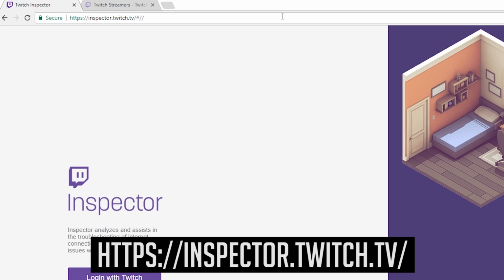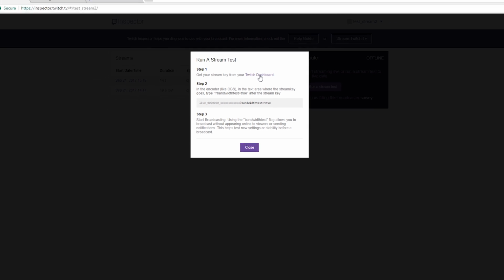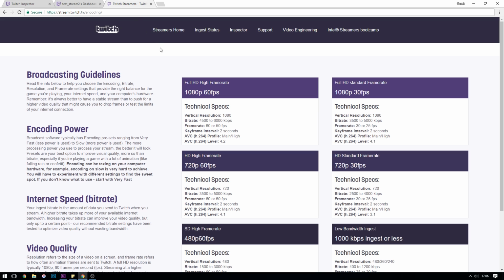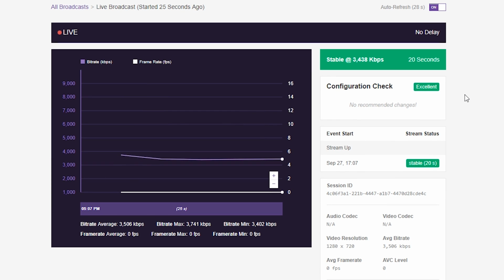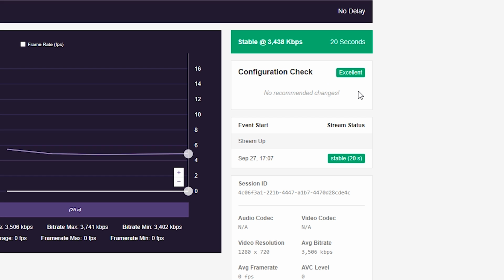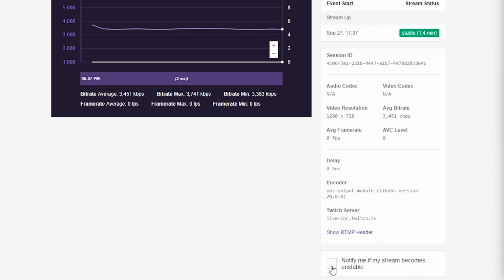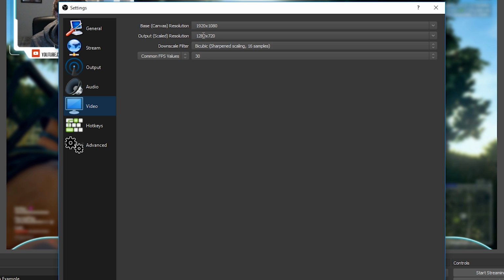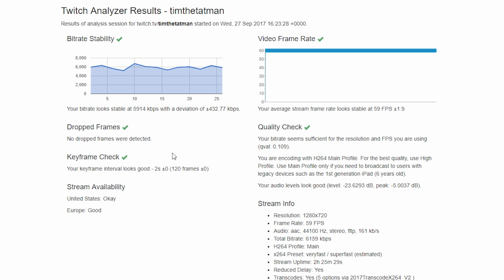Fix Lag, Dropped Frames, Bitrate Issues on your Twitch Stream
How to inspect your Twitch stream so you can find out exactly what is causing your stream issues. In this video, we run through 2 tools that you can use to help you discover and fix common problems.

⏩ Timestamps:
0:00 Introduction
1:30 Twitch Inspector
2:25 Running a Test Stream
4:51 Analysis of Results
8:15 R1ch's Analyzer
9:14 Outro